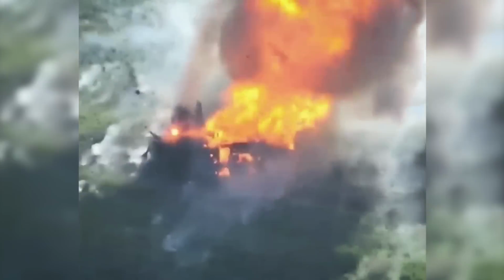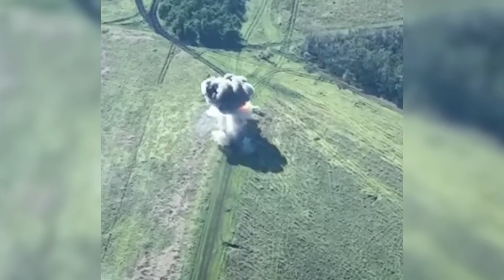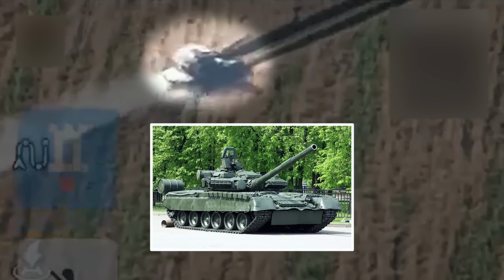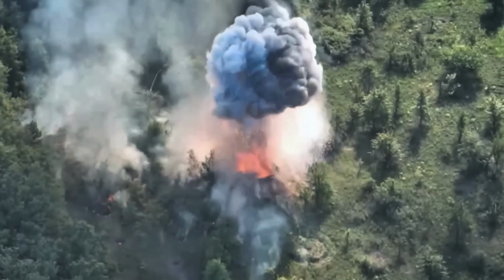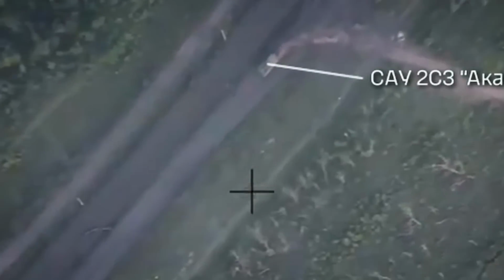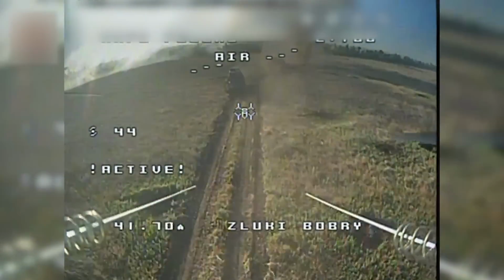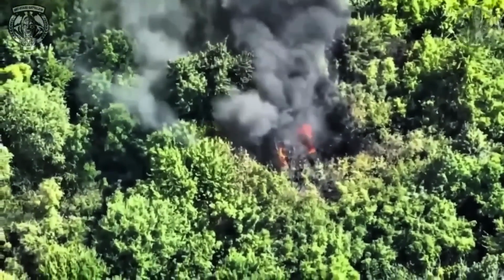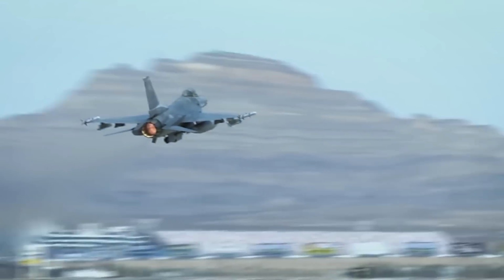Total disaster of Russian tank attack on Vovchansk! Russians cry for help!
The Russians attacked a new village by sending several columns of tanks and armored vehicles. In this video, you will see the latest footage from the Ukrainian-Russian front.